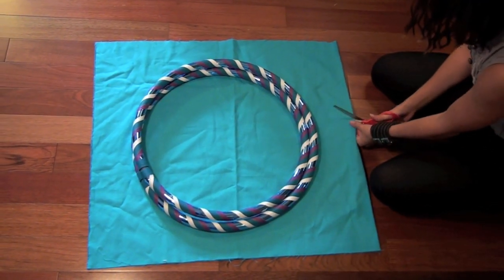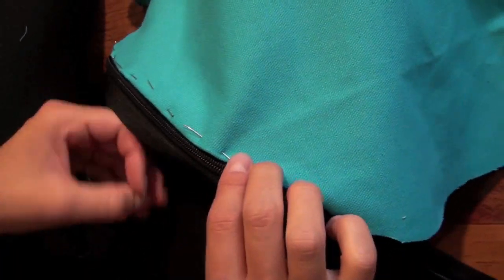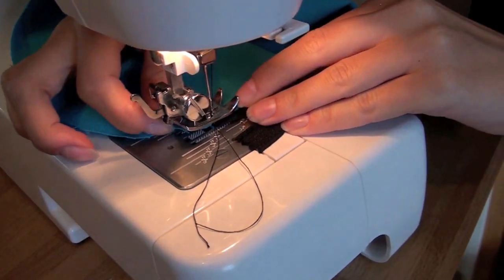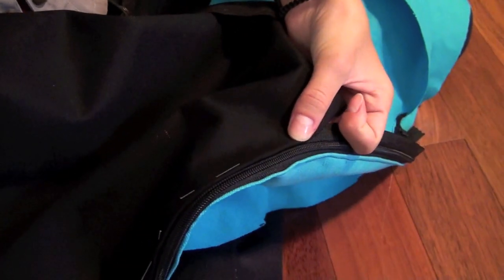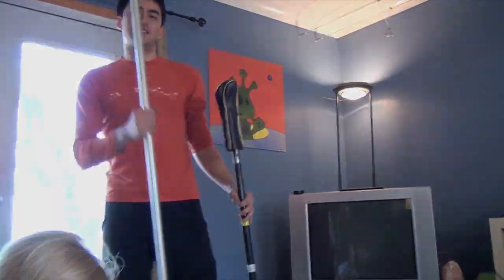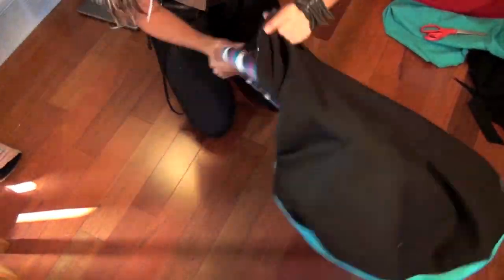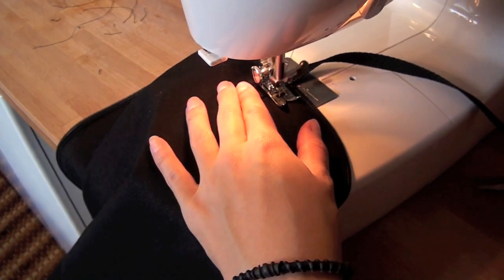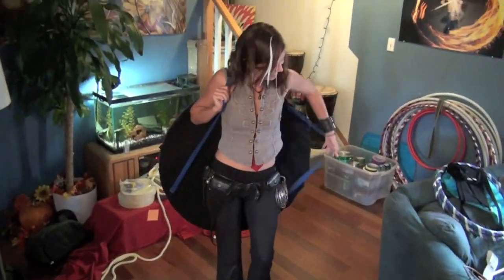SaFire Sewing Tutorial: How to Make a Hoop Bag.mov